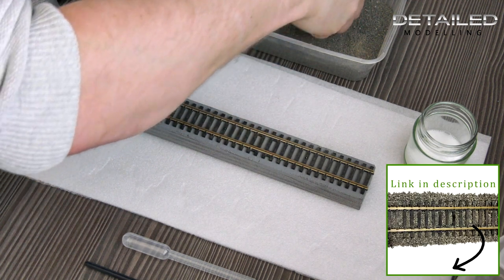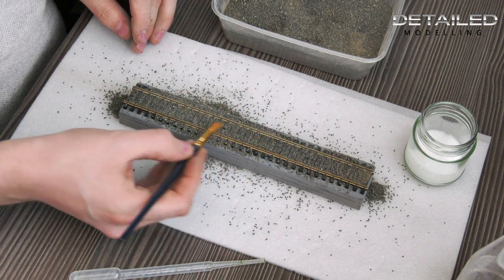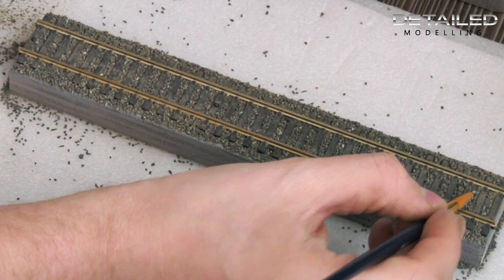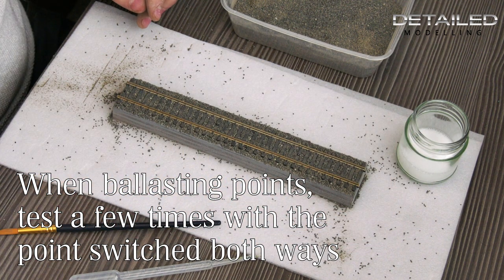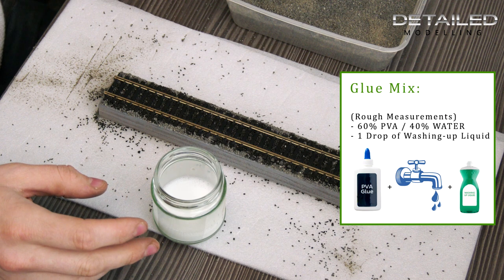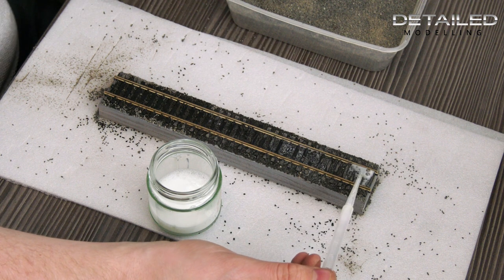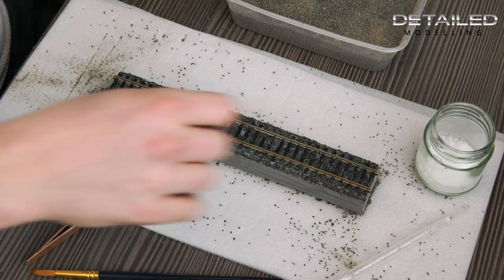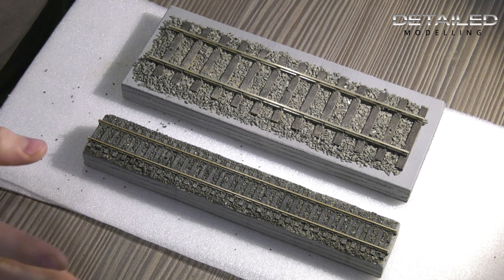How to: Use our OO / O Gauge Model Railway Ballast - Detailed Modelling Layout Products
Hey! This is a short 'How to' to demonstrate how to use our ballast on your model railway layout! We sell this ballast in both OO and O Gauge scales, the process for gluing to your layout is very simple and can be done quickly and easily.
You can take a look at our ballast by visiting our website at the following links:

You are able to order a free sample from our store to try out on your layout first! If you have any questions, or need help at any time before or after your purchase then just let us know!

Detailed Modelling. Our world, Miniature.